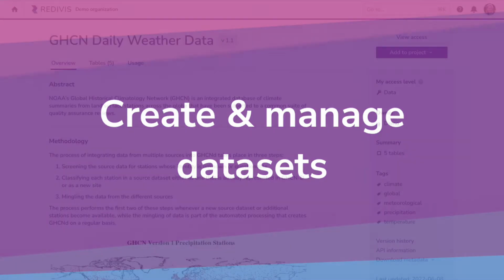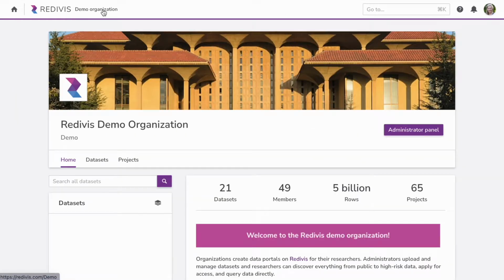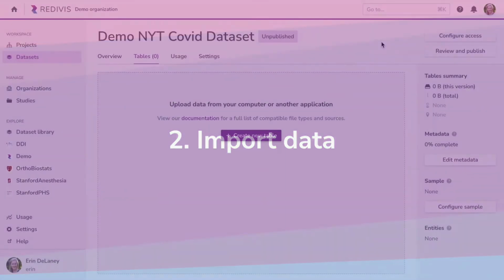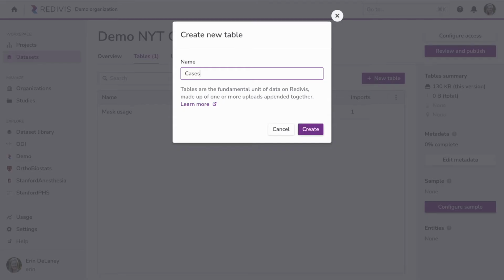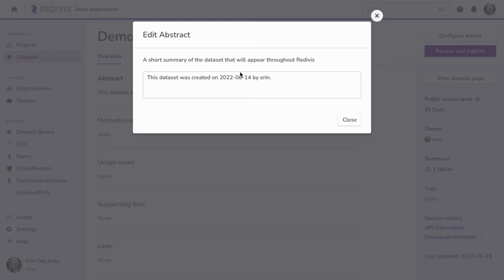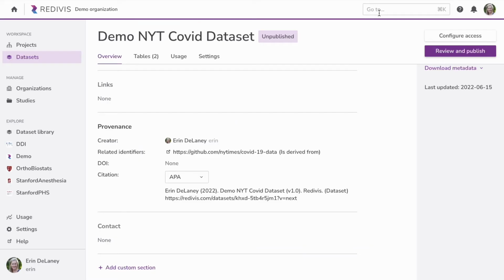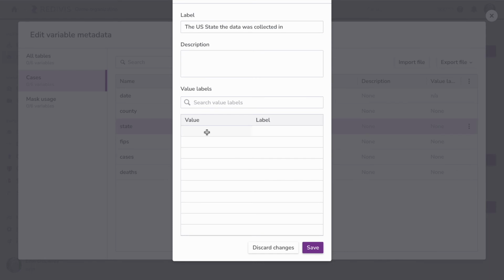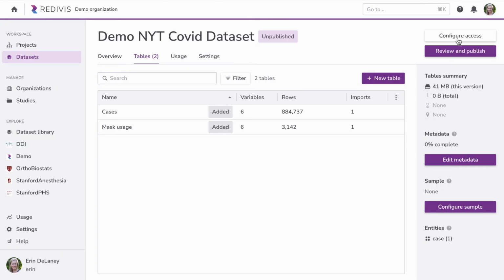Create and manage datasets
How to create datasets on Redivis and upload their data and metadata.

Contents:
0:00 - Overview
0:23 - Create a dataset
1:15 - Import data
2:10 - Populate metadata
3:49 - Release